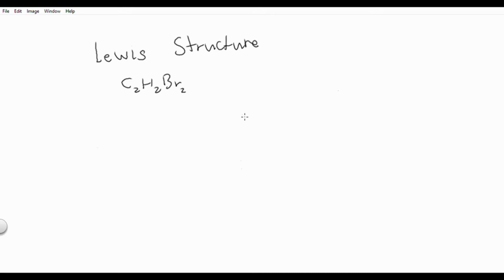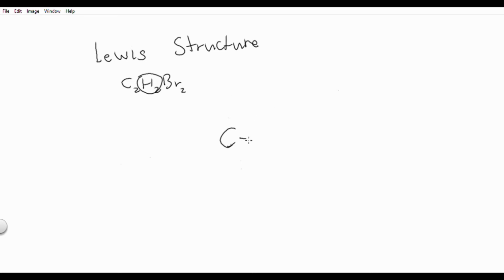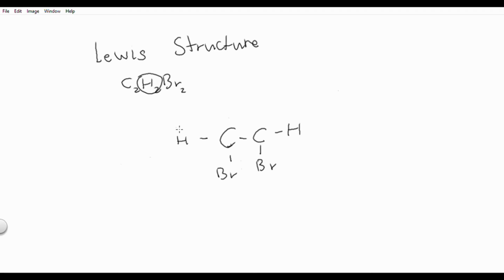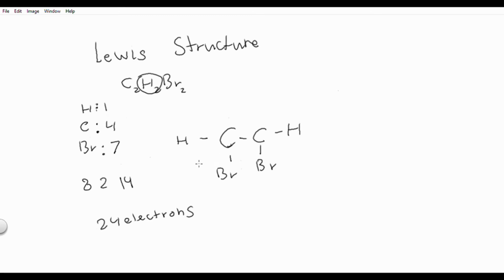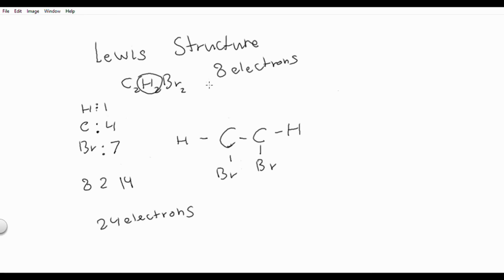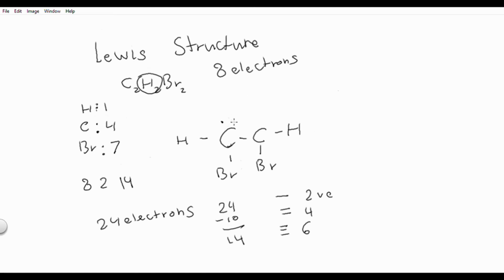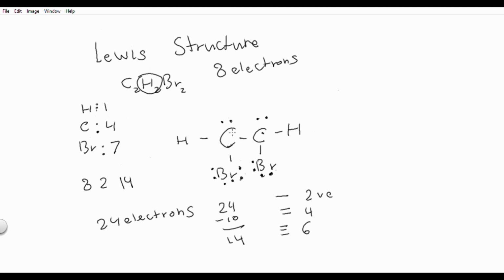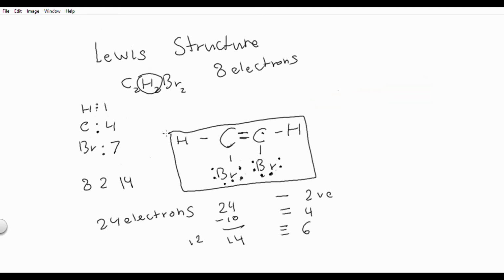Finding the Lewis structure of C2H2Br2 | AP chem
lol look at dis dude not being able to draw a simple box